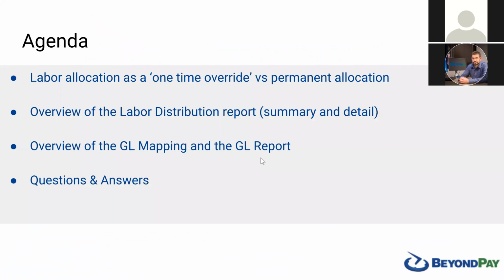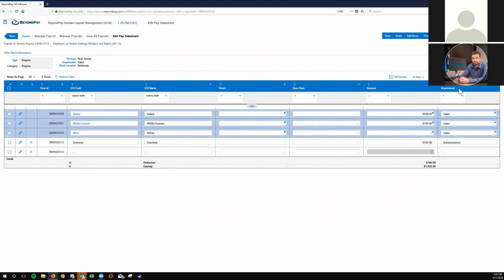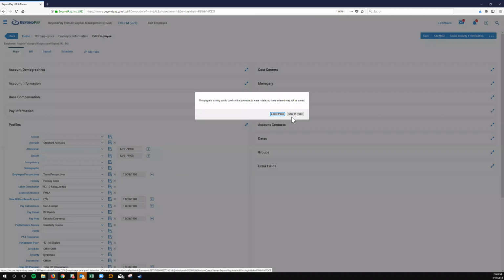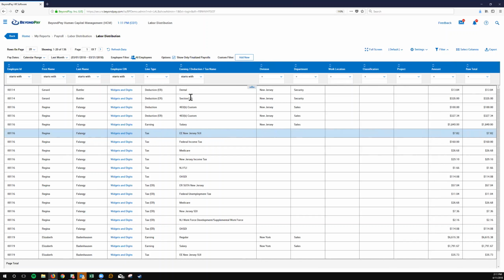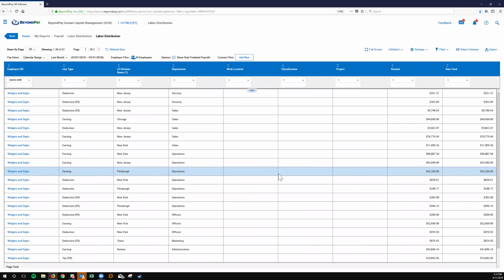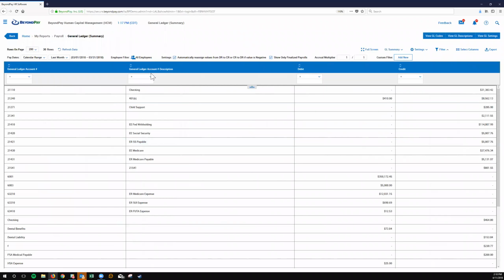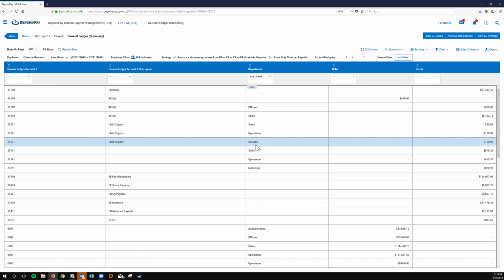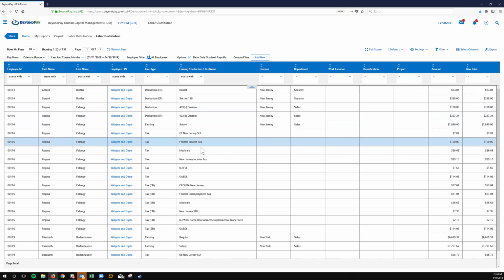[Webinar] Labor Distribution and GL Reporting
This 101-level webinar on labor distribution and general ledger reporting is an introduction to configuring your payroll data how you need it, when you need it, in the BeyondPay system.